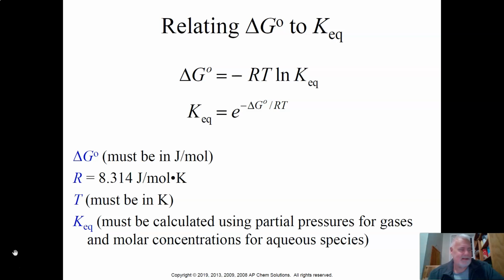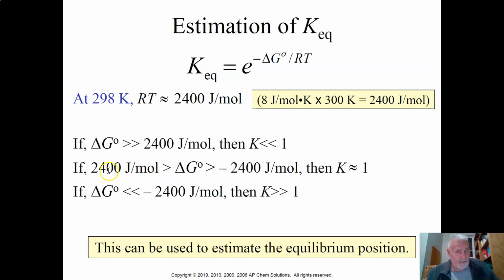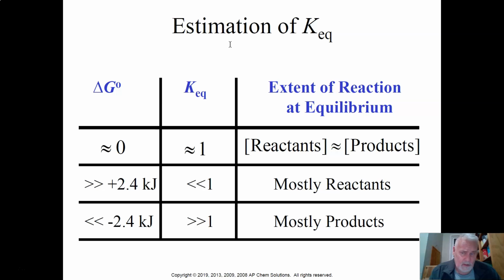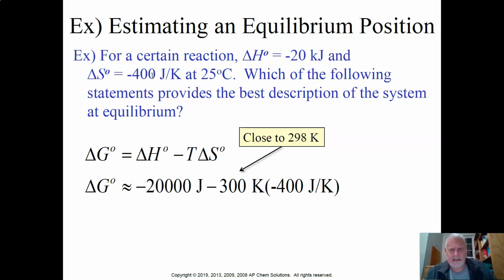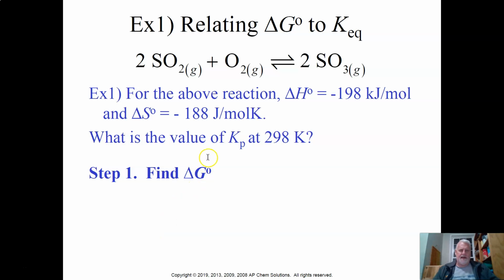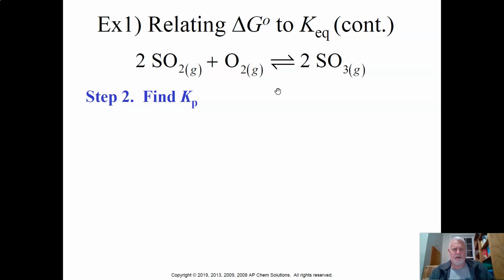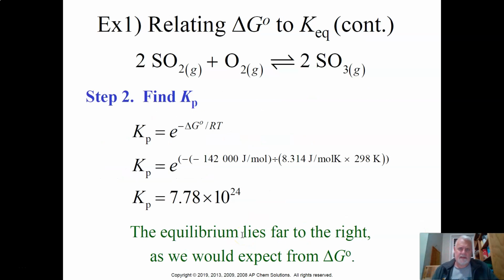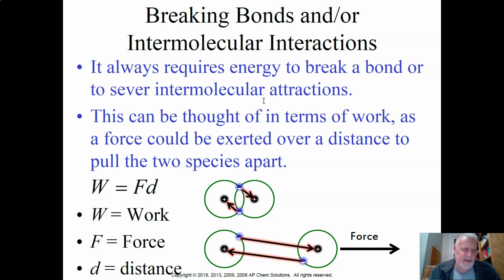Free Energy EQ Video Two